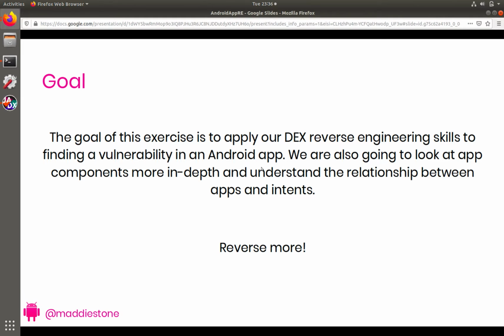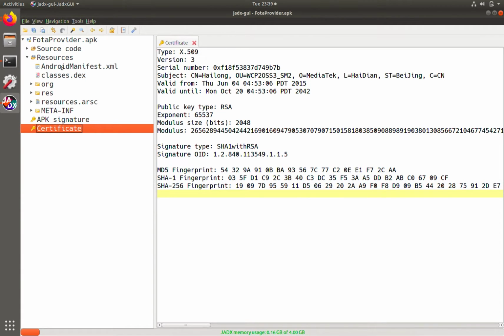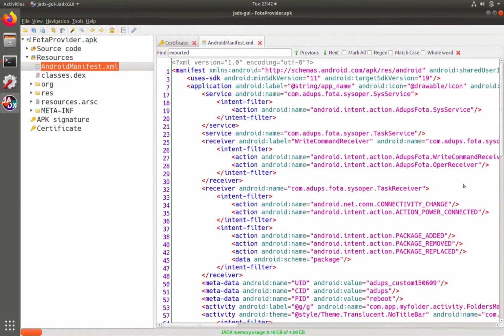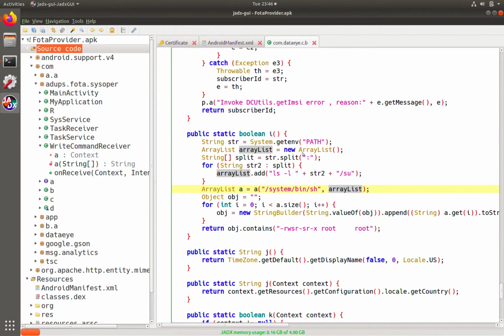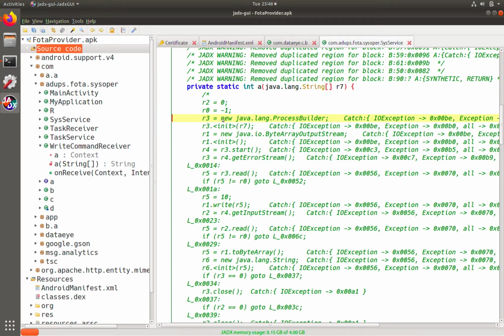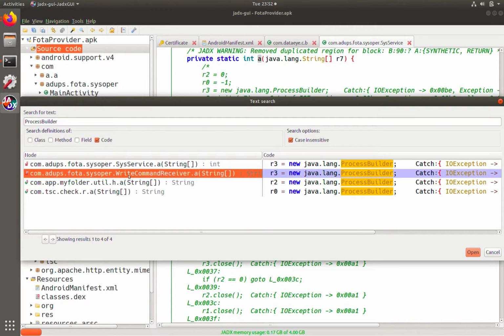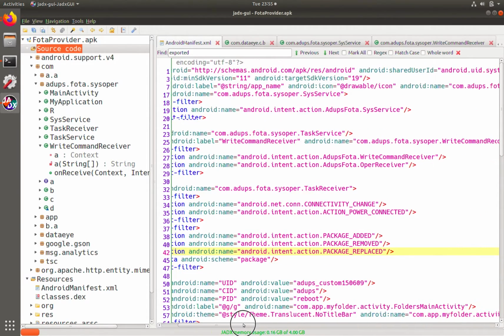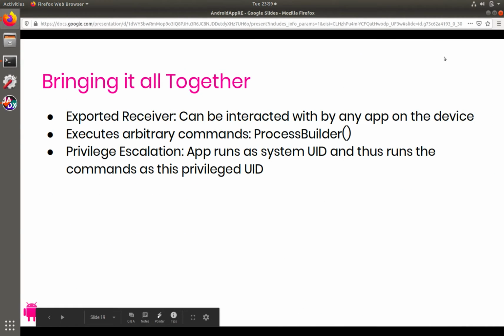Android App Reverse Engineering - Exercise #3 Solution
Introduction to Android App Reverse Engineering
This video walks through the solution to Exercise #3 from maddiestone's Android App Reverse Engineering Workshop.